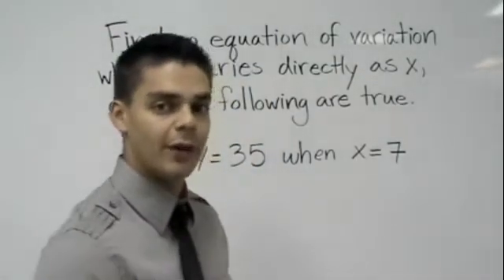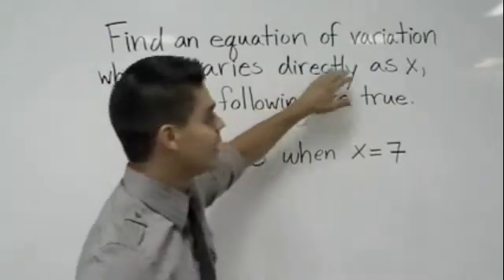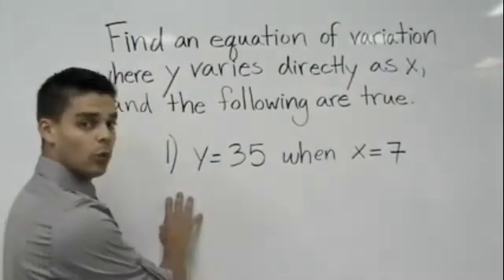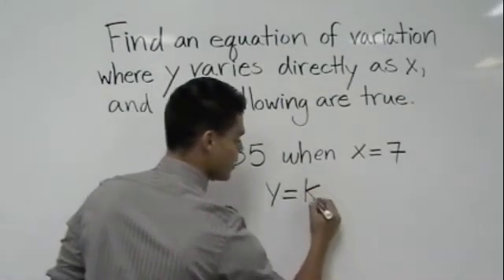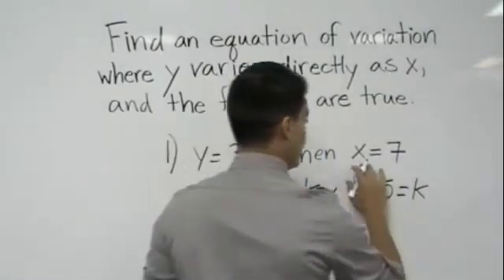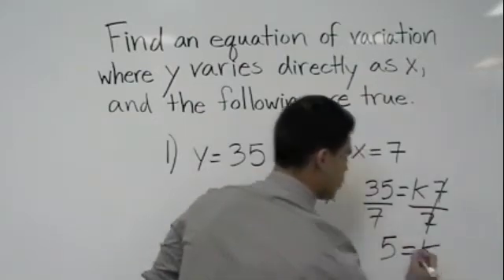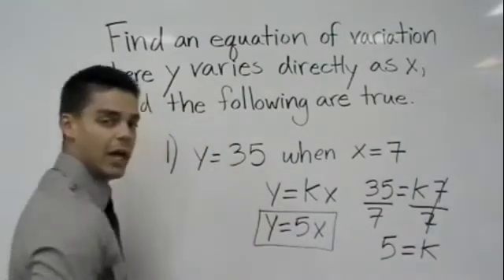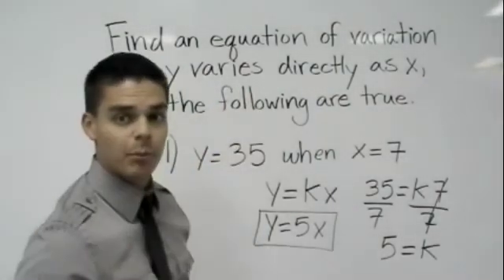Direct Variation- Algebra (Tutor Zone)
This lessons gives a complete algebra breakdown of solving problems with direct variation.